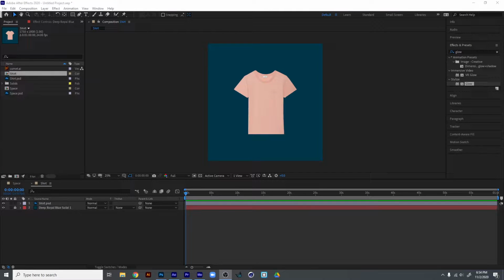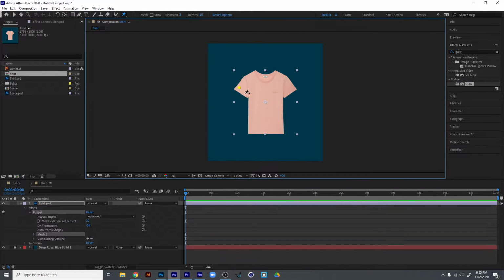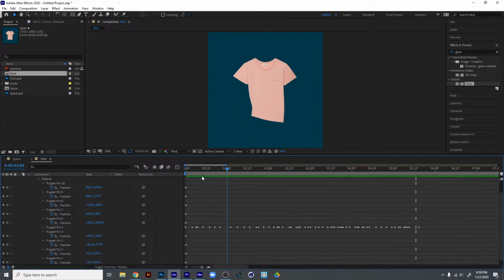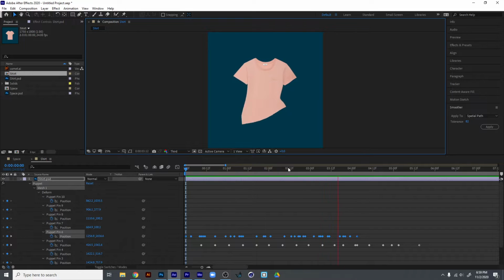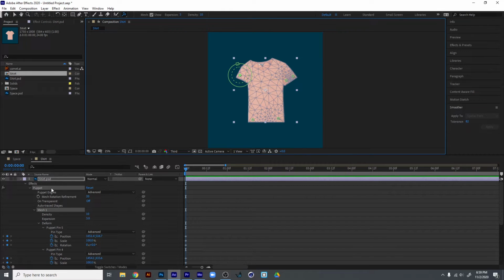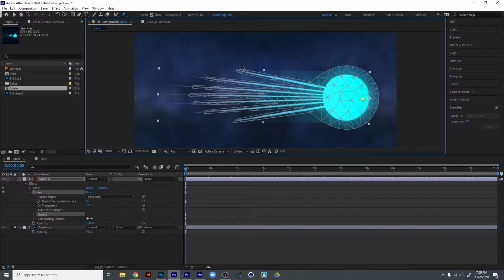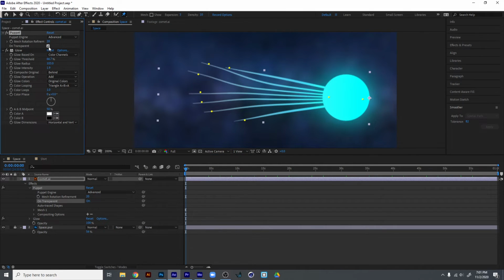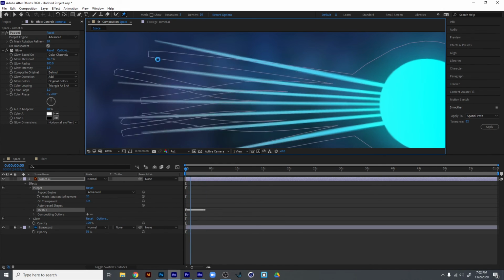After Effects - Puppet Pin Animation